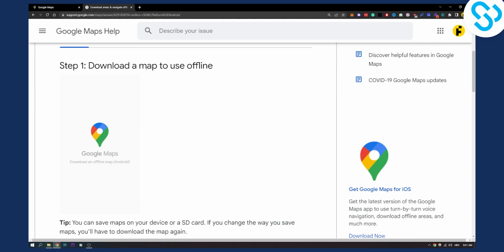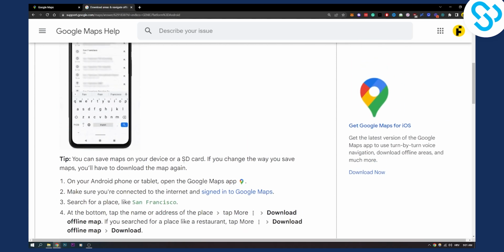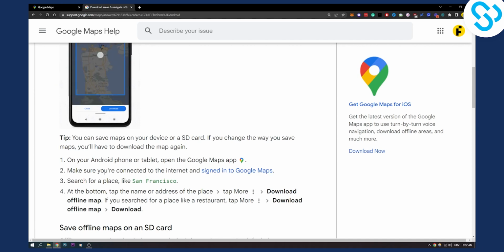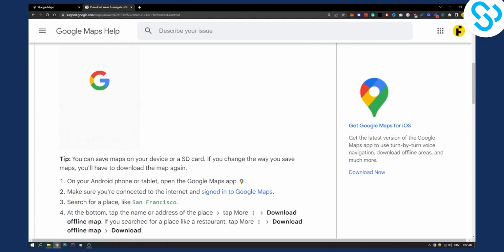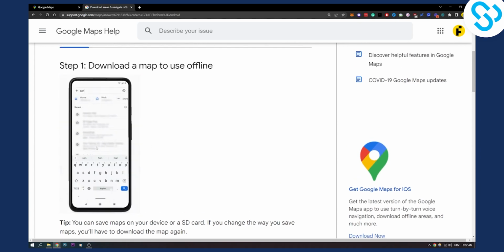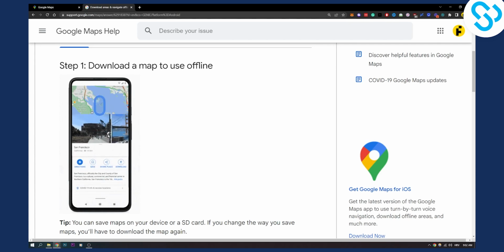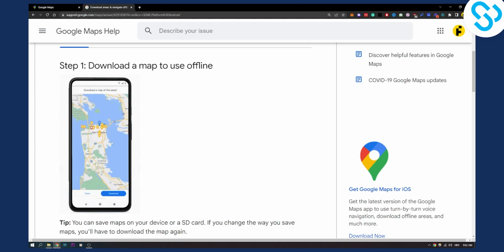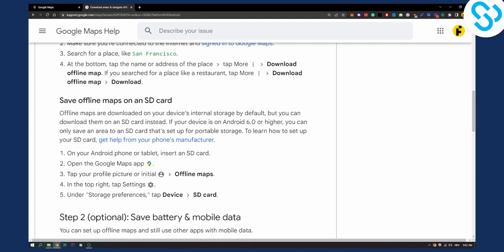How to Download and Use Google Maps Offline (2023)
In this video, I will show you how to download and use google maps offline